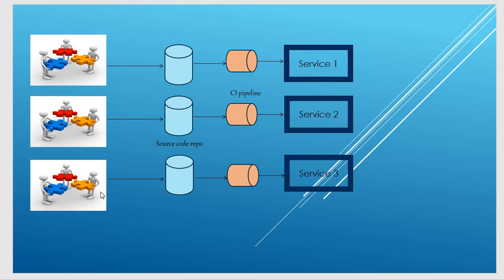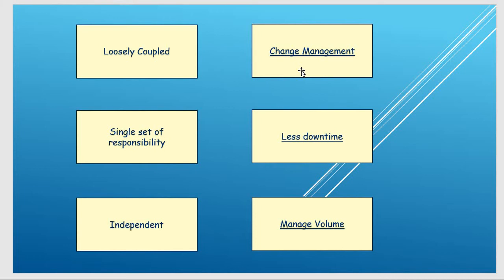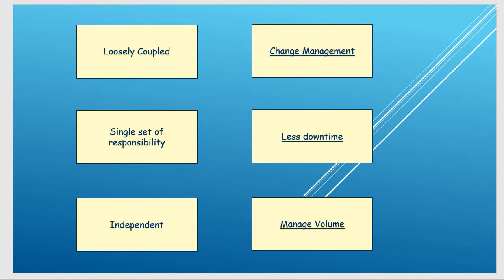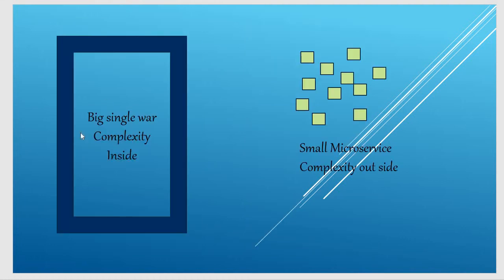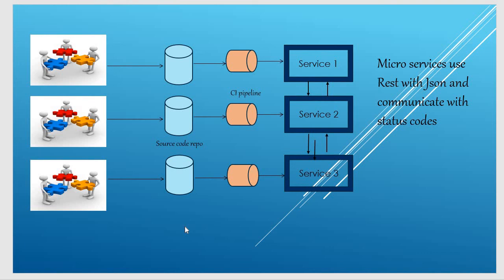02: Benefits of Spring Micro Services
Benefits of Spring Micro Services